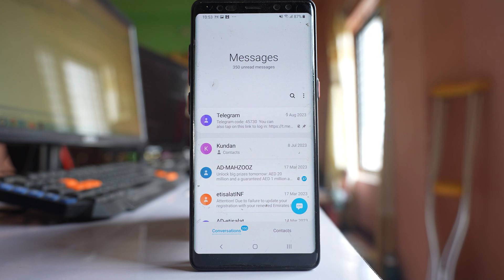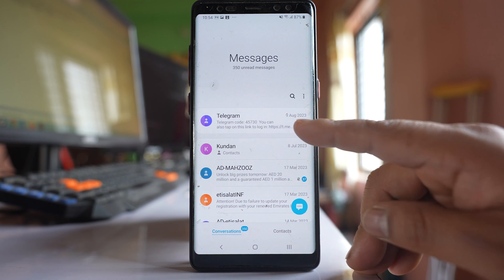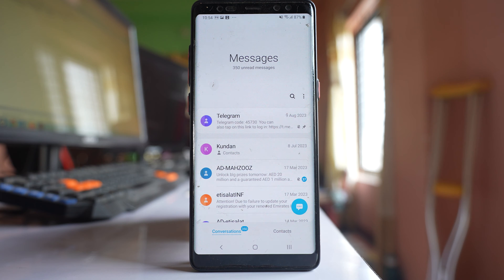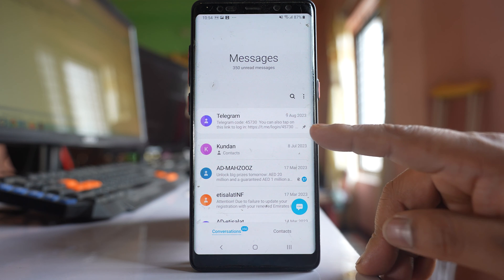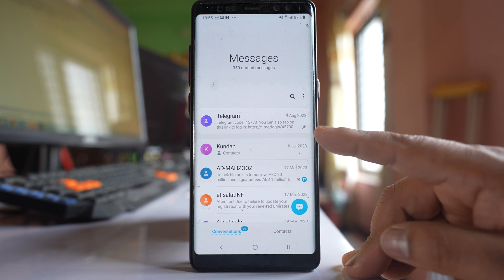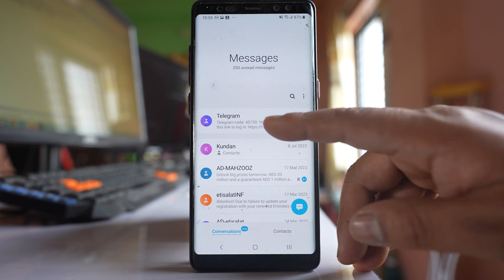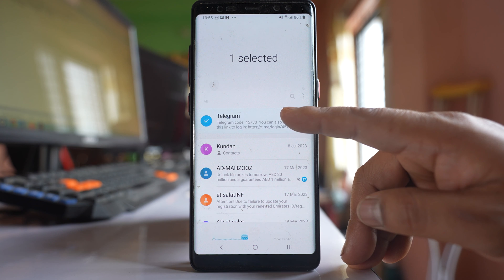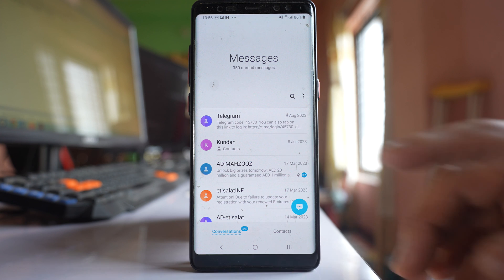What is the bell icon and pin icon at the end of text message on Samsung phone stands for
In this video today we will see what is the bell icon and pin icon at the end of text message of Samsung means. What does the pin icon at the end of text message mean. What does the bell icon at the end of text message mean. How do I remove bell icon from my text message. Why is there a silent bell next to the text. How to unpin a message on messaging app.

Today in this video we will see what does this Bell icon and the pin icon showing at the end of this text message mean. Now if you see there is a bell icon which is slash. This means the message from this particular contact is silenced. So if this contact will send you a message you will not be notified. You will not hear any notification tone and the preview also won't be shown. So if you want to remove this silent mode for this contact then what you do is tap and hold this message and if you see there is a bell icon at the bottom. Tap on it and you can see the Bell icon is removed. That means next time when you receive an SMS from this particular contact you will be notified. You will see the preview and again you can see there is a pin icon at the right corner. This means this particular message will remain at the top in the messaging application even though you will receive other SMS from other contact but still this message will remain at the top. So this is especially useful if there is a particular contact who is important to you and you want to see the message from that particular contact. If you want to remove this pin icon from here what you do is type and hold the contact. Then tap on this three dotted icons here and then select unpin from Top. Now what happens whenever you get new SMS, the new SMS will come at the top and this old one will go down.